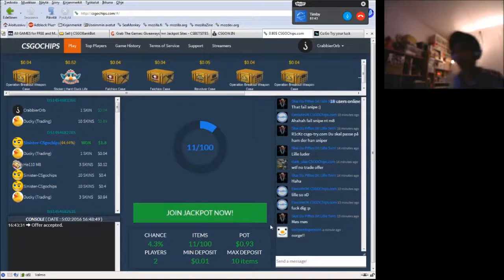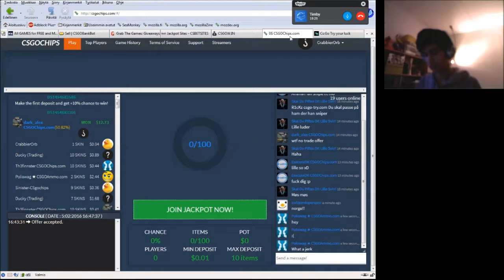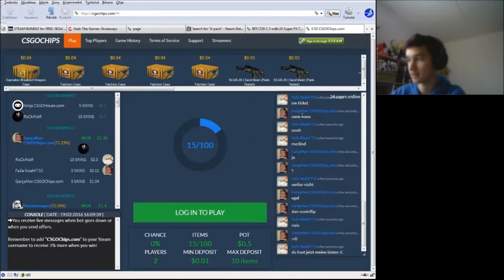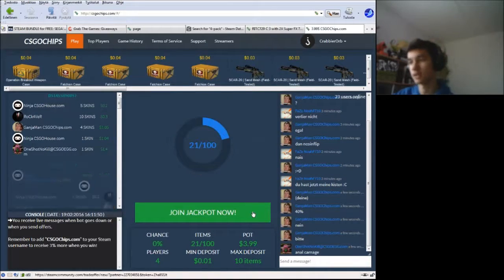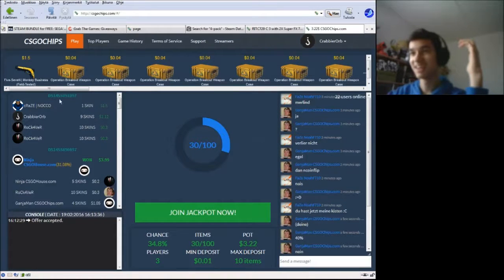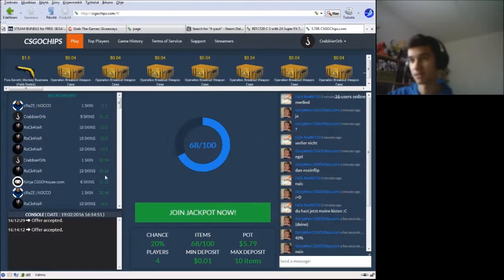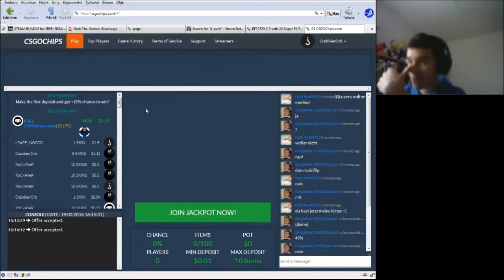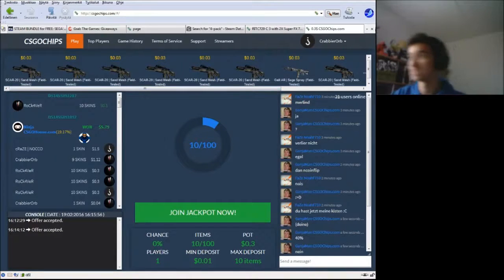KID LOSES CSGO JACKPOT!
Wow, what an experience!

really, my reaction was exaggerated but i was kind of annoyed that i lost my worm god :)